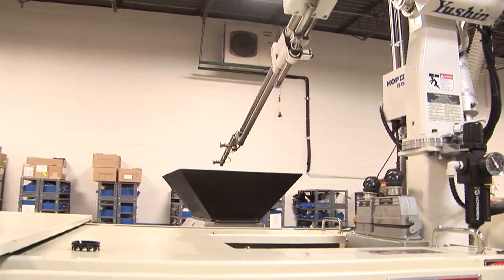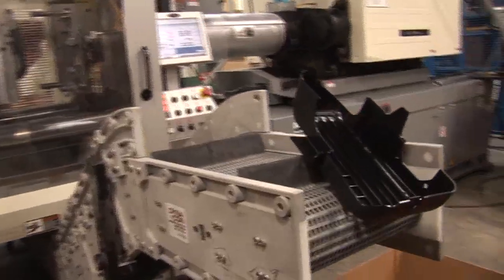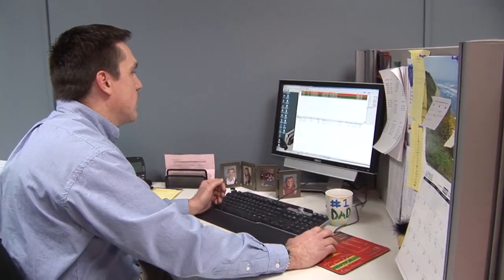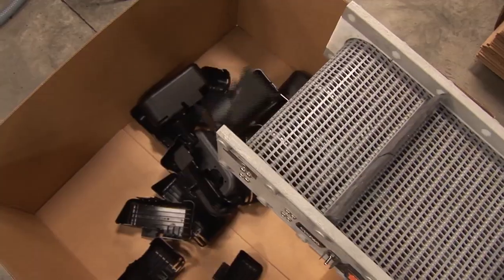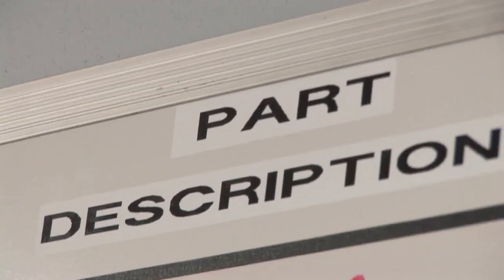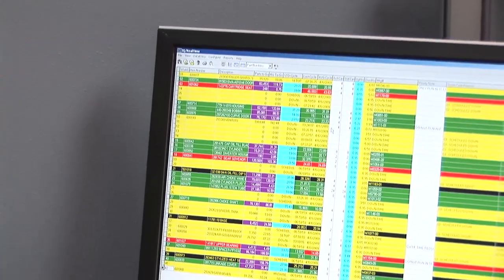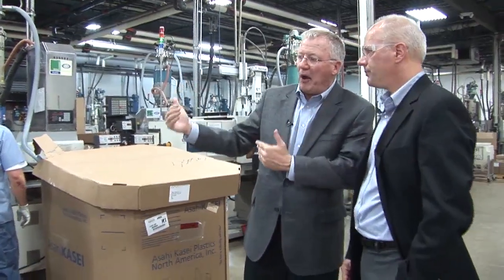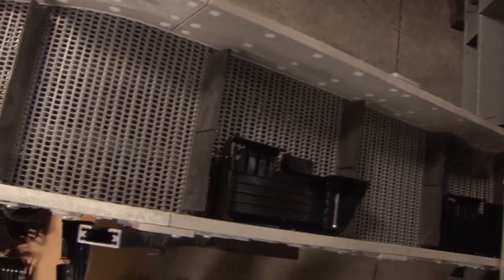MAPP: Plastic Components, Inc.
IQMS systems made specifically for the plastics industry allow companies to see the profitable sectors of their business.